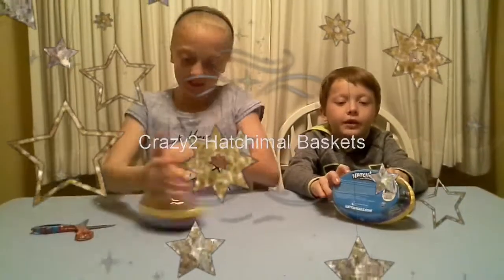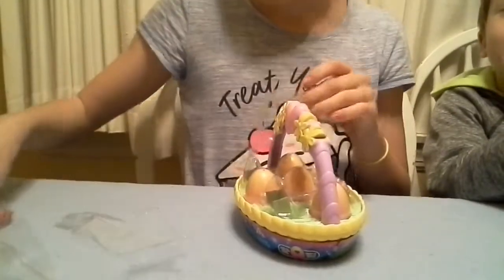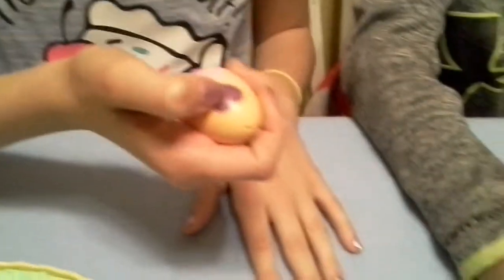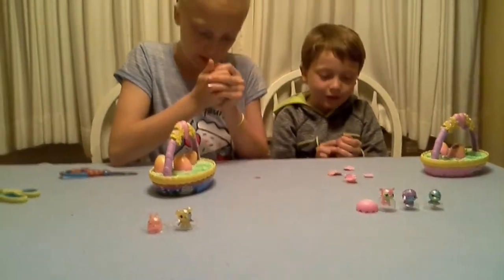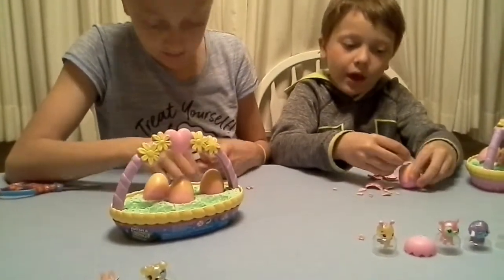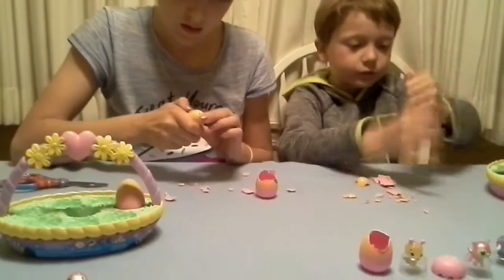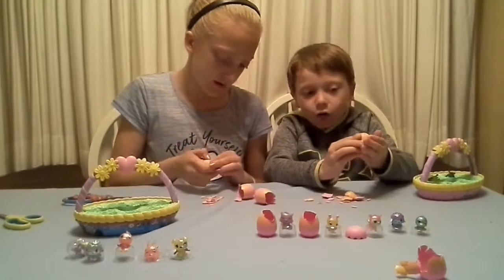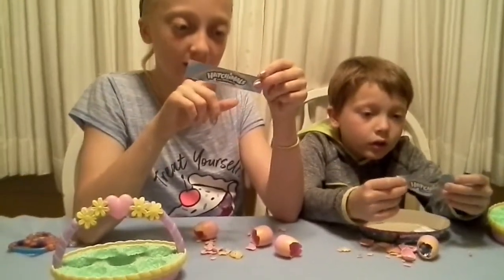Hatchimals CollEGGtibles Baskets by Crazy2